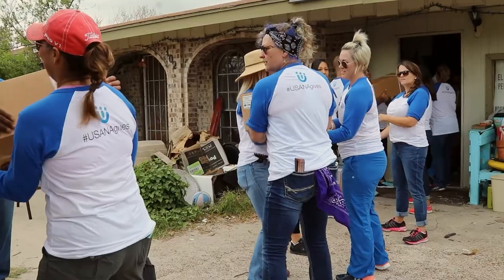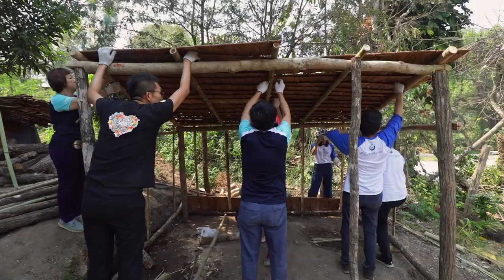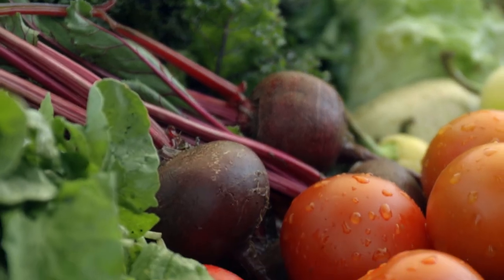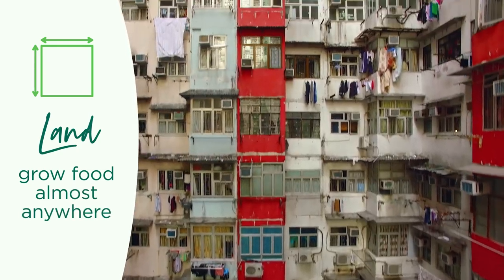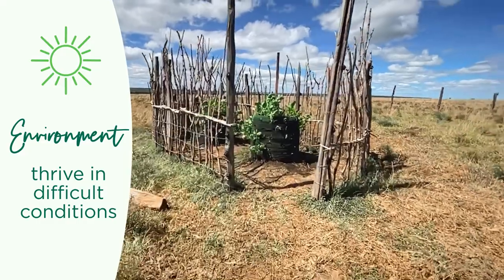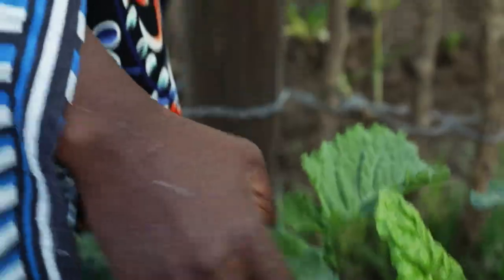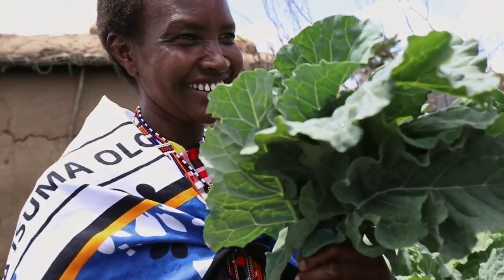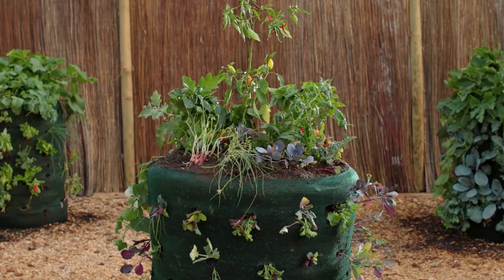USANA Garden Towers | USANA Foundation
In our world, nearly one billion people go to bed hungry every night. Countless children are in the daily fight for their lives just to get something to eat. The good news is we have a solution and you can be a part of it!

USANA Foundation

The USANA Foundation provides immediate and long-term global food relief for those in severe need. We lead a network of community-driven partnerships to nourish, equip, and eliminate hunger throughout the world.